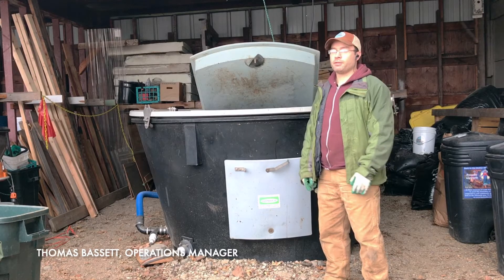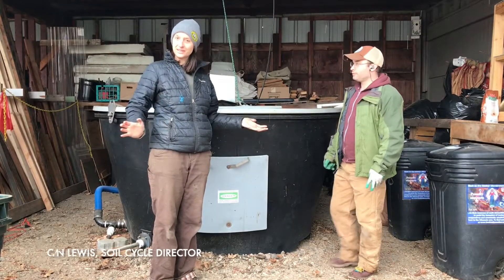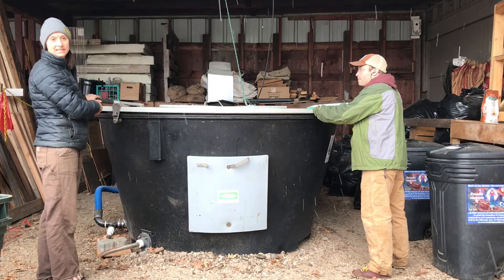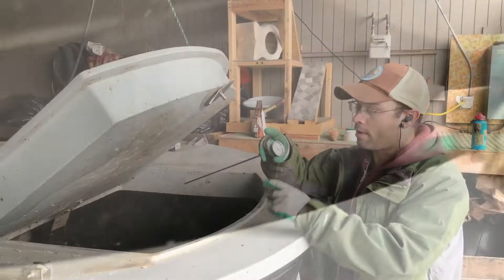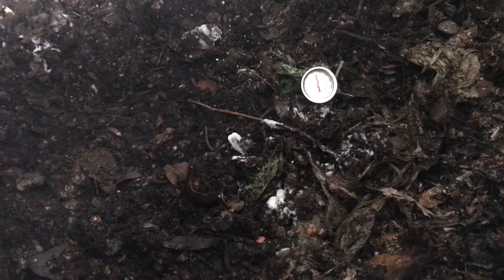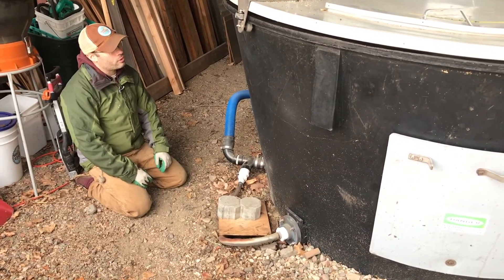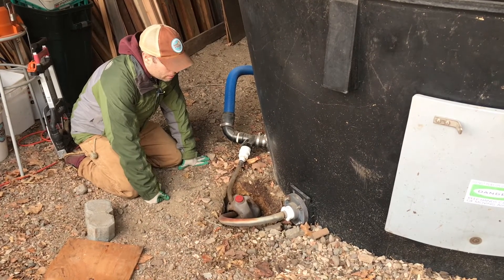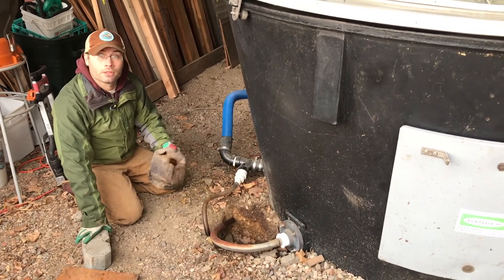Earth Tub Composting System - Part 3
In this video, Soil Cycle's staff will turn and monitor the Earth Tub in-vessel composting system by Green Mountain Technologies. We will show you how we turn the Earth Tub and monitor its biological progress.